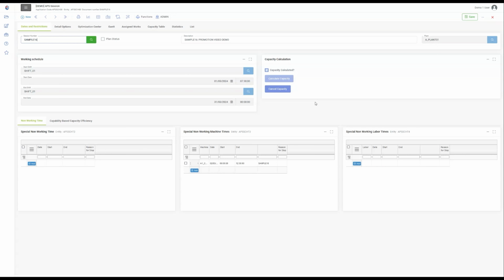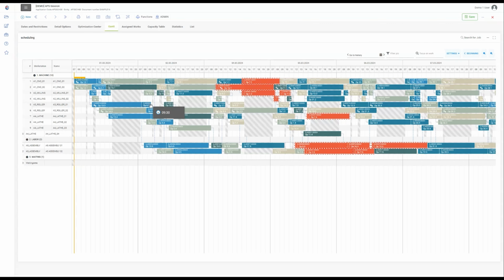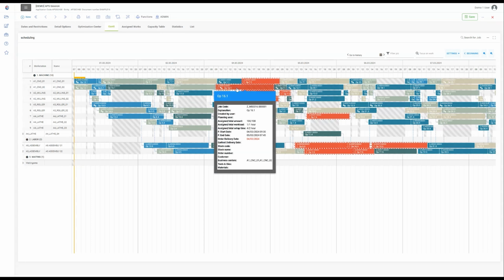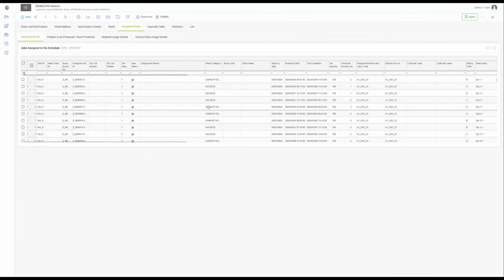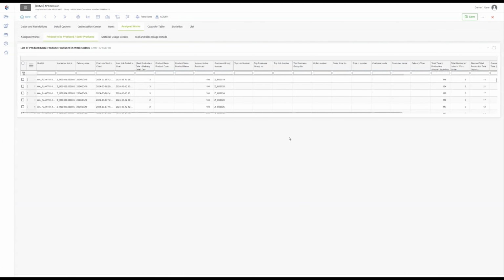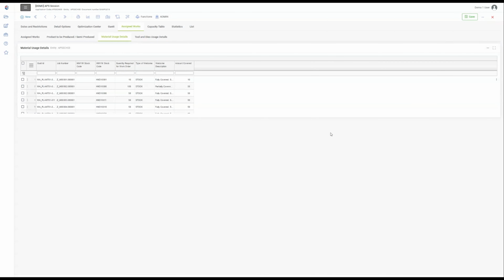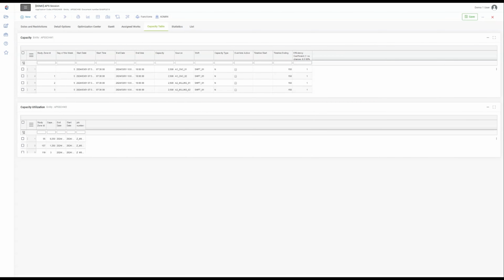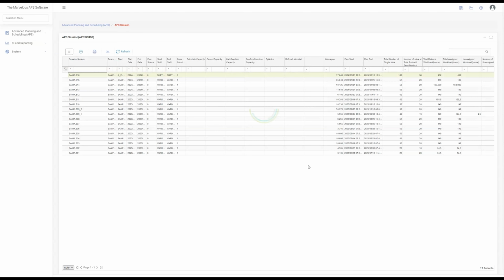The Marvelous APS Software: Marine Industry Edition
The Marvelous APS Software Marine Industry Edition: Advanced Planning & Scheduling System For Manufacturing, Mining, Construction and Workshops.

1. AI America P3M Software: AI Powered Machine-Condition Monitoring and Predictive Asset/Machine/Facility Maintenance Management Software (AI Powered CMMS/EAM.)
2. The Marvelous APS Software: Advanced Manufacturing Planning & Scheduling Software.
3. Sierra Compliance and Quality Management Software: ISO, GMP, Quality, Risk and Compliance Management Software.
4. The Marvelous Social CRM Software Platform: Integrated Social Media/Email/Text Message Marketing and Sales Pipeline Management Software.
5. American Eagle No/Code Workflow Software Platform: Premier No/Code Business Process Automation Software Platform. Digitize and automate any business workflow. This platform comes with natively built-in OCR, Document Management/Records Management, Executive Dashboard and AI Module.
6. The Marvelous Low/Code Workflow Software Platform: Low/Code Business Process Automation Software Platform. Digitize and automate any business workflow.
7. The Marvelous Real Estate and Contract Management Software: Manage properties, facilities, tenants and contracts digitally.
8. American Field/Area Distribution Management Software For Food & Beverage Industry: Manage regional/local sales reps and field sales force, distribution regions with geofencing, take orders and fulfill orders digitally.
9. The Marvelous Distribution Management Software For Automotive Part Industry: Manage your automotive spare part inventory, place orders, manage sales, manage marketing, manage training of your staff and manage financials on one simple business platform. This software is designed for automotive part industry.
10. The Marvelous Process & Discrete Manufacturing Management Software.
11. American Eagle HR Management & Employee Self Service Management Software.
12. The Marvelous Project Management Software.
13. P3M Contract Management Software: Vendor/Customer contract creation, communication, renewal, automation and self-service portal software.